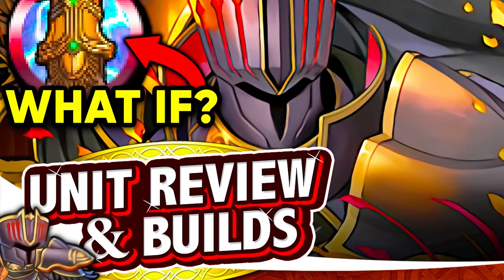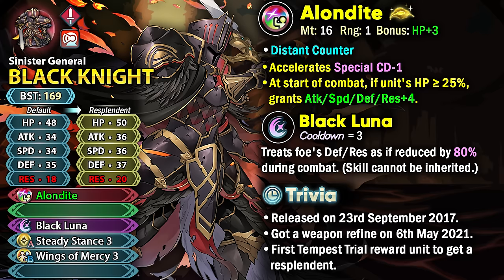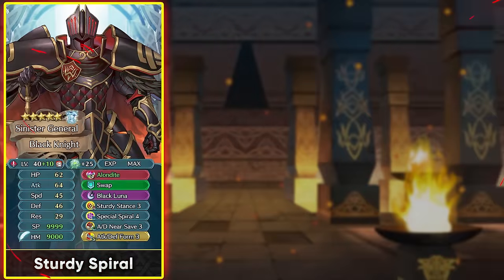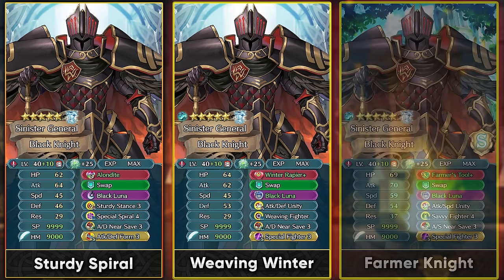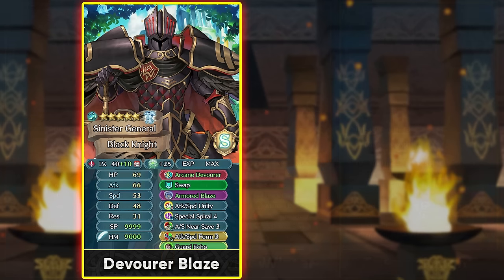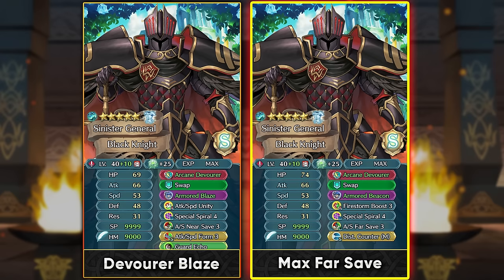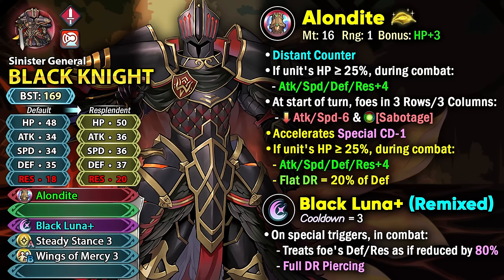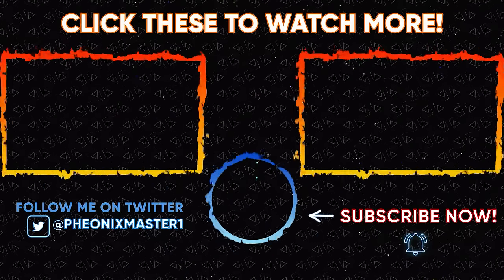WILL YOU SURVIVE? Resplendent Black Knight Builds & Analysis + What if he got a remix? [FEH]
The newest FEH Pass unit is Resplendent Black Knight and I analyze & go over Black Knight Builds that you can run in different game modes!

This imposing figure must be the Black Knight, one of Daein's generals! For this appearance, he's donned the style of Múspell—with classic hallmarks such as a fiery-patterned cape, golden embellishments, and a feathered waistcloth. It's an impressive ensemble that makes him look grander than ever!